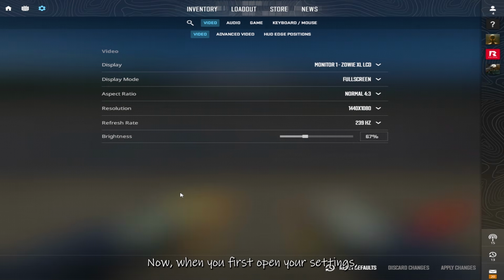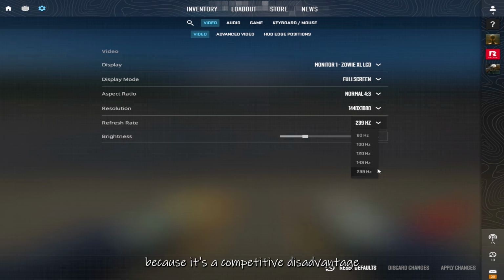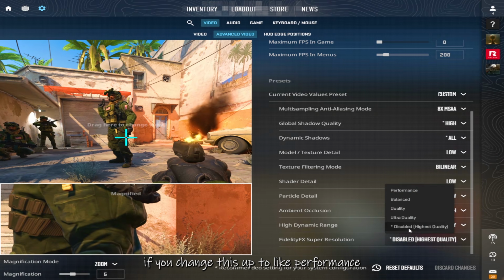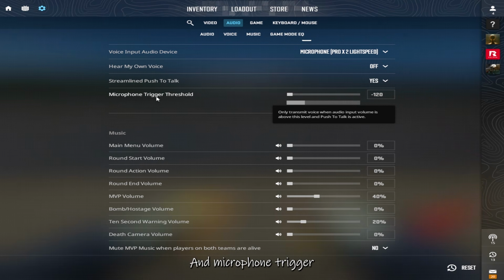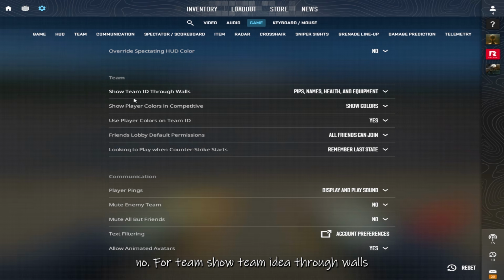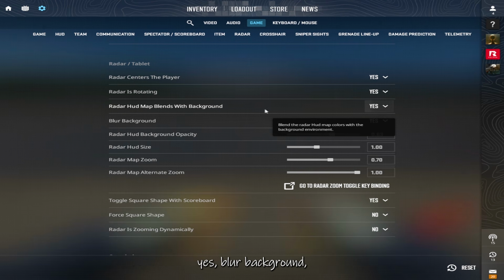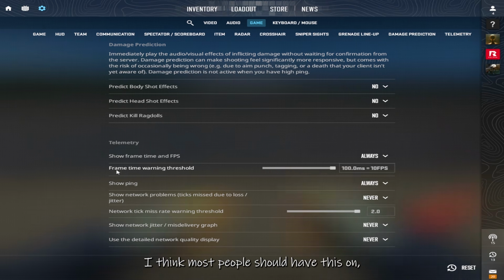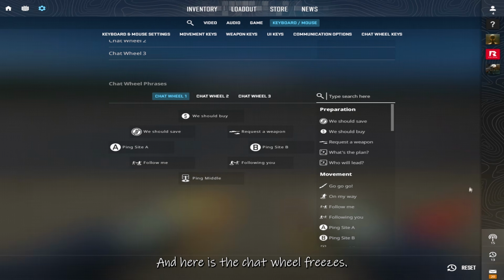The BEST CS2 SETTINGS in 2026 (Resolution, FPS, Crosshair, Audio, and More!)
In this video, I show you the best Counter-Strike 2 settings in 2026! From in-game settings to resolution settings and everything in between, this video covers it all!

Song: invention_ - ebb__flo
Cinematics: Virre CS2

Settings:
Sens: 1.10 @ 800 dpi
Res: 1440x1080 (4:3) or 1920x1080 (16:9)

Copyright
All of the videos posted on my channel are purely for entertainment.

All highlights are from matchmaking, premier, or faceit.